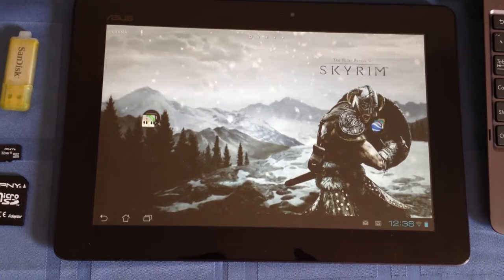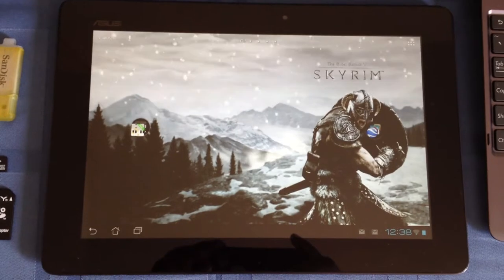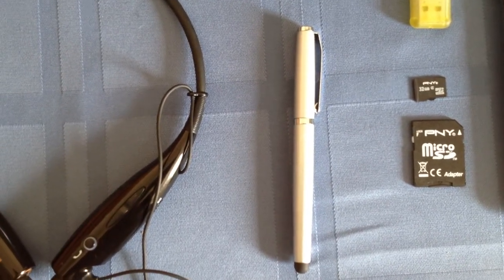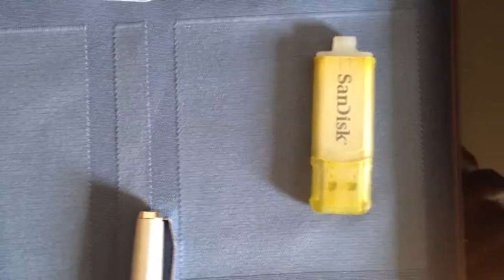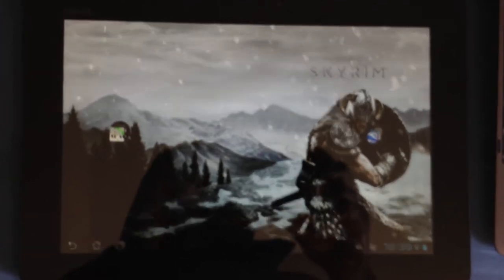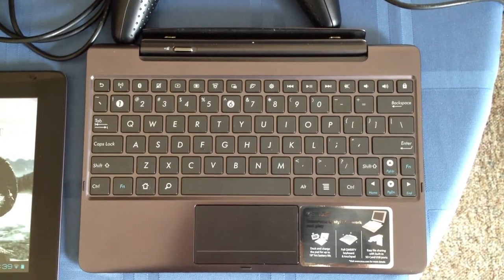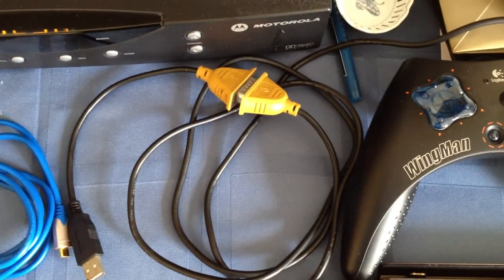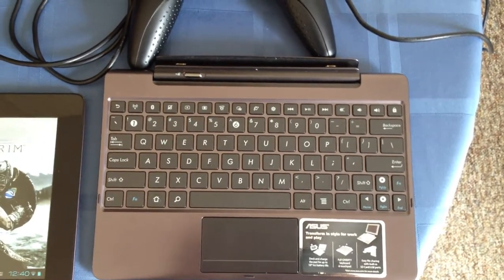Eee pad review raw video 5 of 8